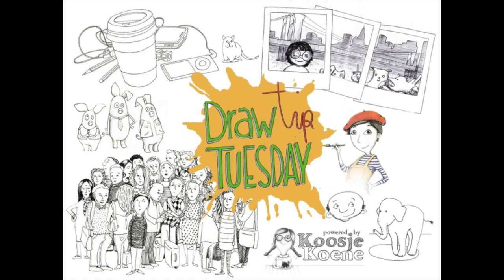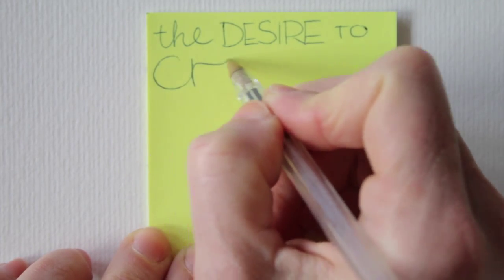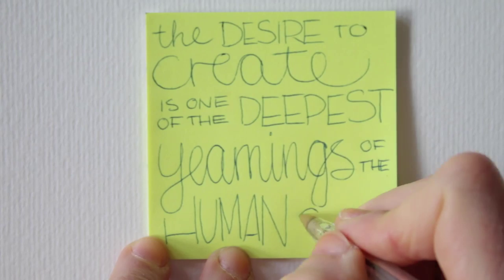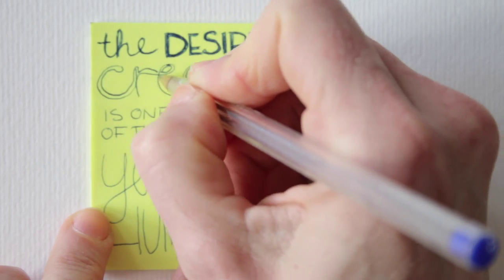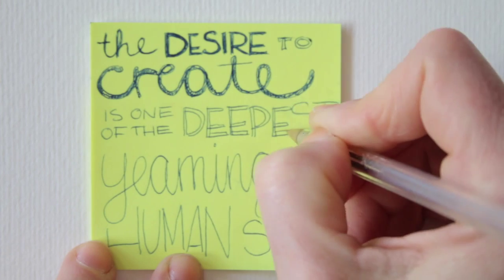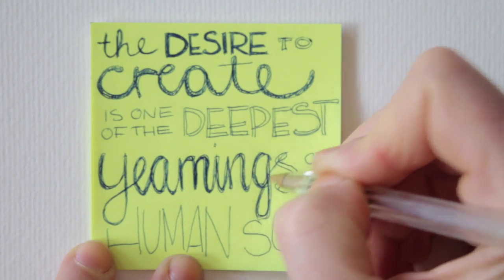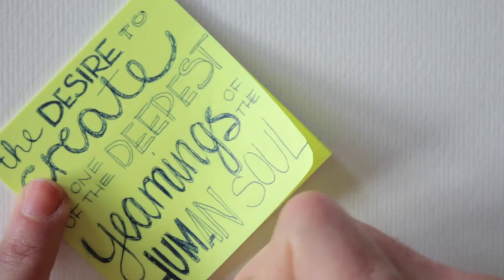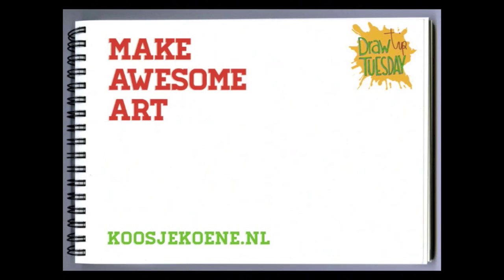Office Art: Hand Lettering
You don't need fancy art supplies to make cool art!

Video Transcript

And even at the office, you may have a moment to make a little doodle. Post its are perfect for those.

To practice hand lettering, you can find yourself a good quote, or a saying, or anything that speaks to you, so to say.
Try out different styles of lettering. Combine writing words in capitals. with writing them in your own handwriting.
Play with different sizes, decide which words need emphasis, and write them large, or in thick lettering.
You can also use curly bits, different colors of course, well, just use your imagination.
You can trace the lines of hand written word, and fill it using hatching lines. Look up fonts that you like on your computer or online, and try what exactly it is that you like about these letter fonts. Try to mimic these.
The more lettering you try out, the easier it will get.

As you can see, I am making things up as I go, now that I filled my square of paper with words. I trace some of the words and color them in, for others, I just keep the traced shape open. I just go with the flow here and play around.

When you're done, you have a fun sticky note to put next to your computer screen and to remind you of the little message you wrote to yourself.

Now this was just a teeny weeny bit about hand lettering, but there's more where this came from. In my upcoming class 'Awesome Art Journaling', we dive way more into this. Just saying!
If you would like to join the class: it starts May 26.